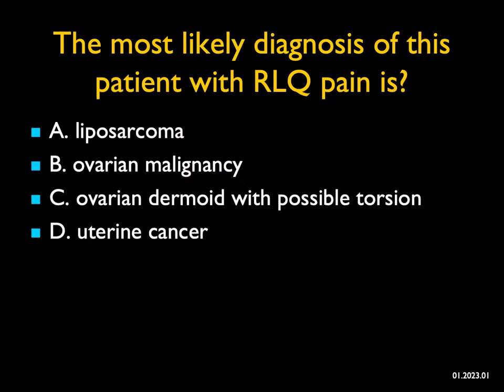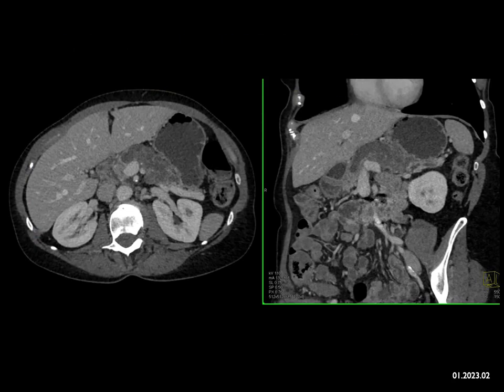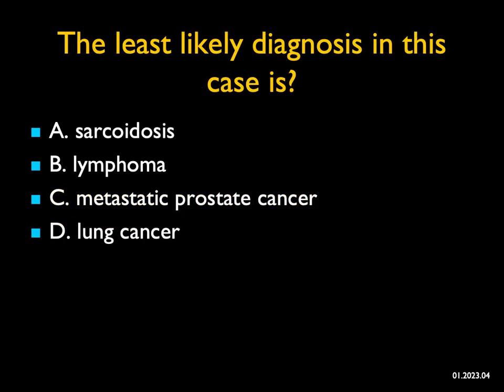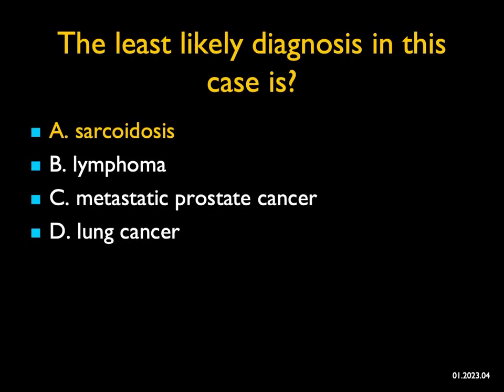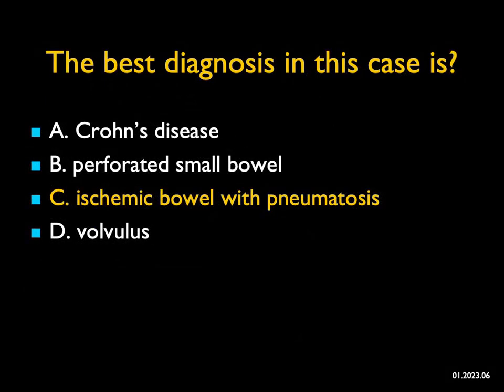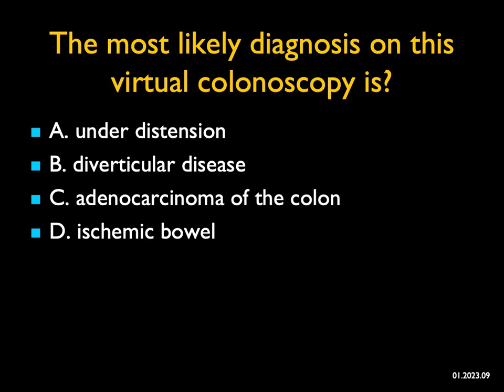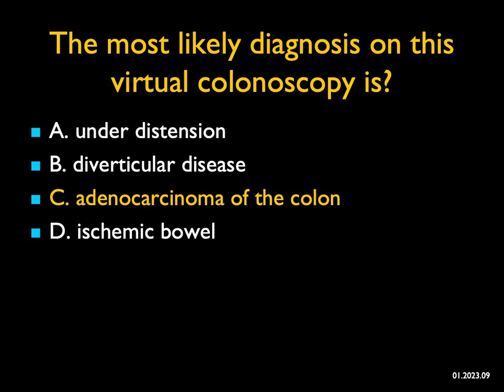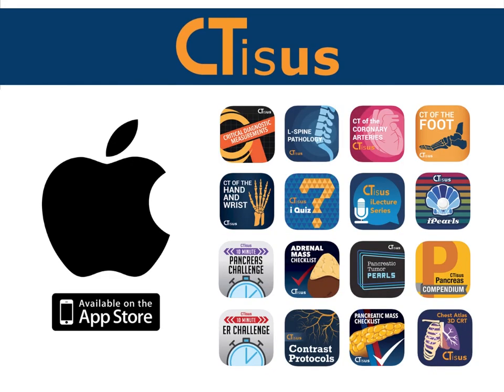January 2023 Quiz